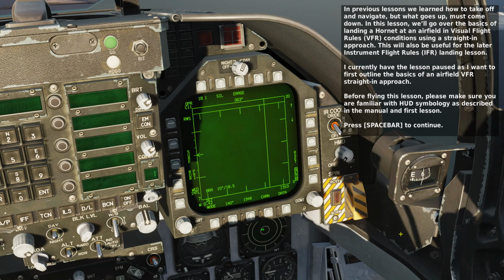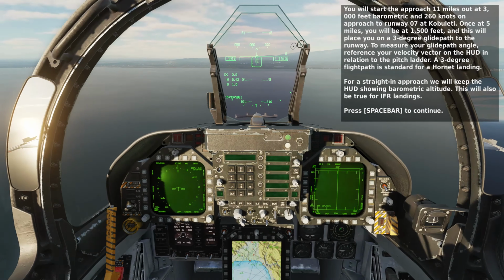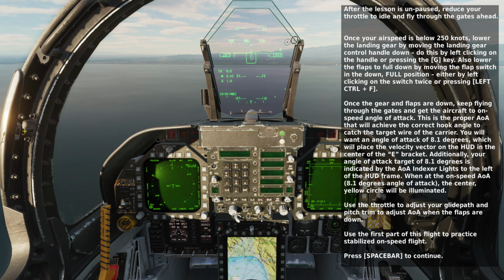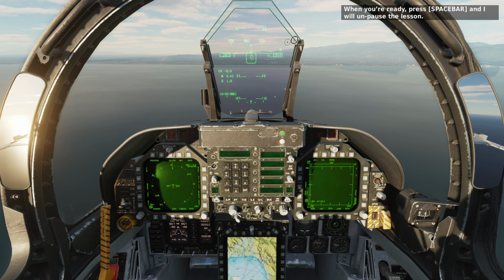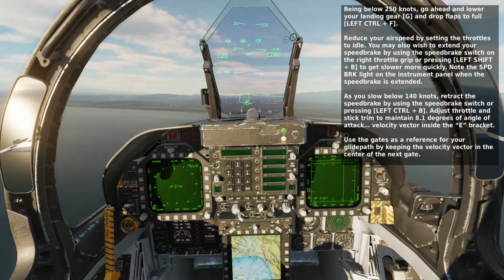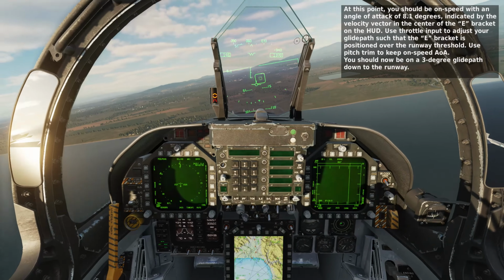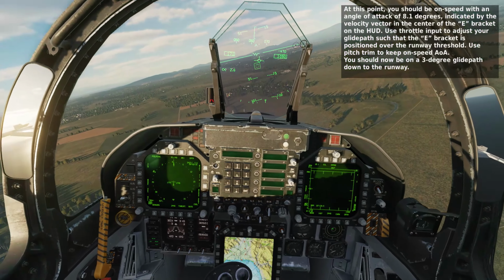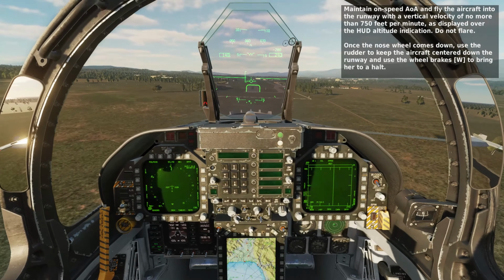DCS. F/A-18C. Refresher Training. VFR Airfield Straight in Landing. 13/9/2022.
Almost perfect for keeping Velocity Vector in E Bracket!